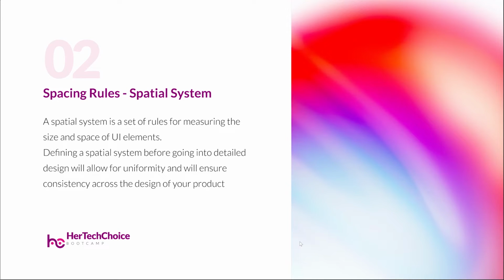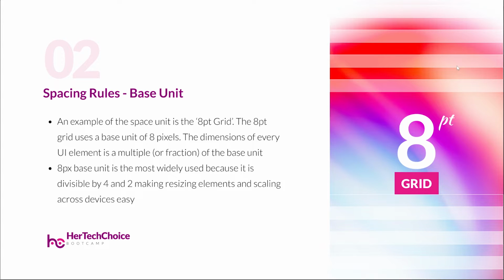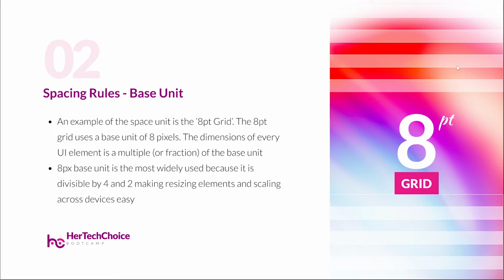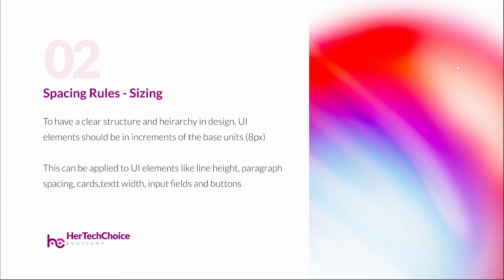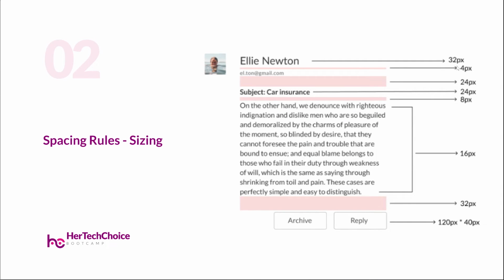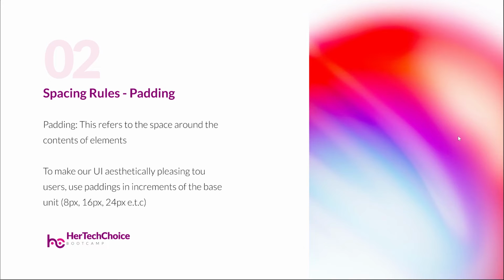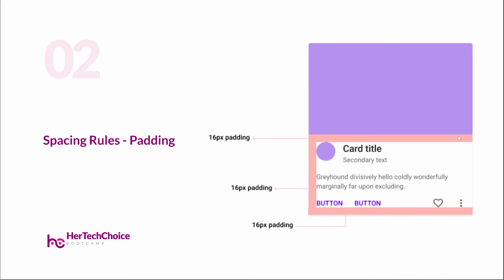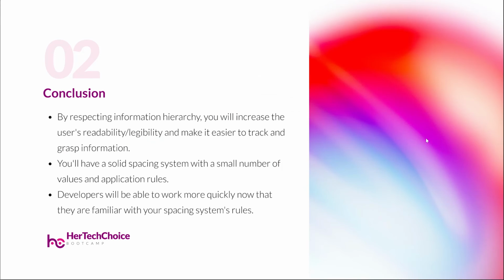High Fidelity - Spacing